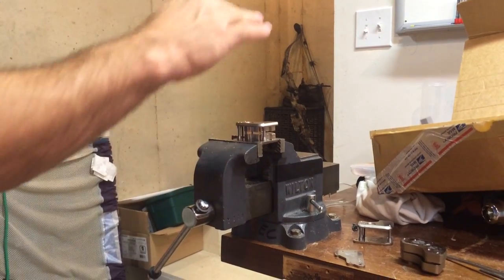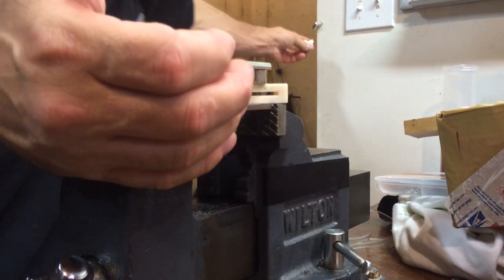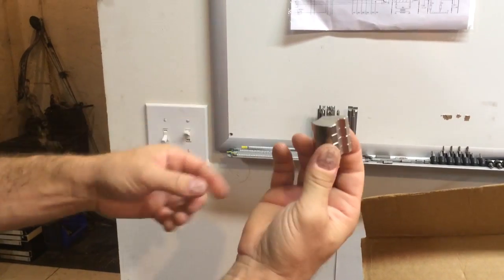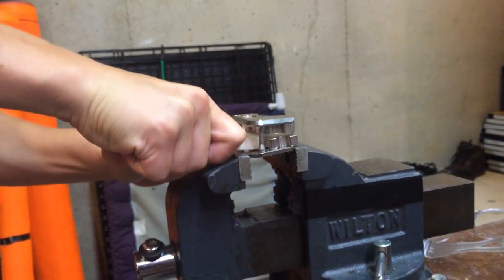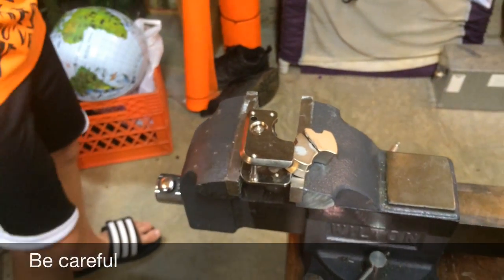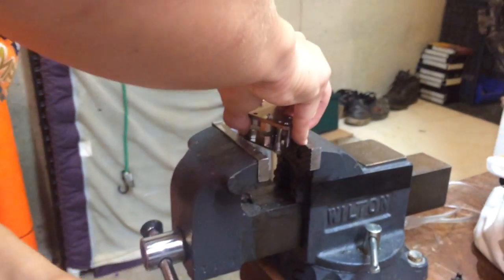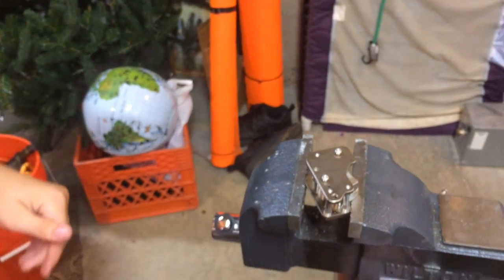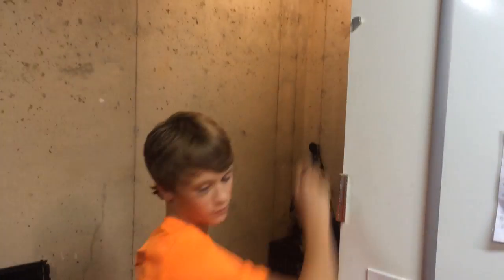[How To] Remove Hard Drive MAGNETS from Base Plates [KTFG 096]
Compare Super Strong Neo Magnets
& Hard Drive Tools

So our other videos were we use super strong hard drive magnets for many different projects and tools.

Also see our other methods for getting free magnets or strong neodymium magnets for free and ceramic magnets.
When removing strong free hard drive magnets it may be beneficial to weaken the glue by some means as some commenters have mentioned.  I have never tried to but if easy enough and safe wouldn't be opposed to it.  Search how to find free magnets and where to find free magnets and start your super strong neodymium magnet collection.